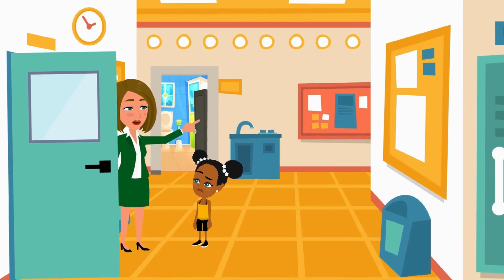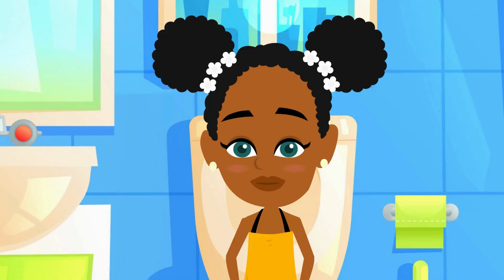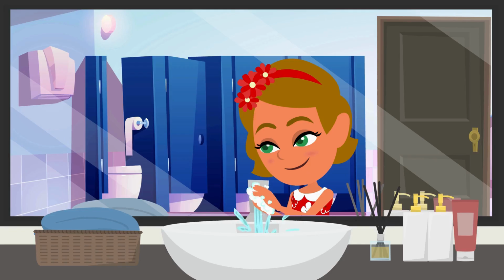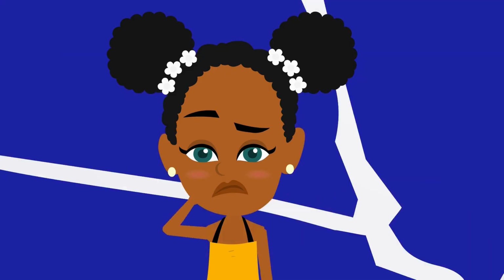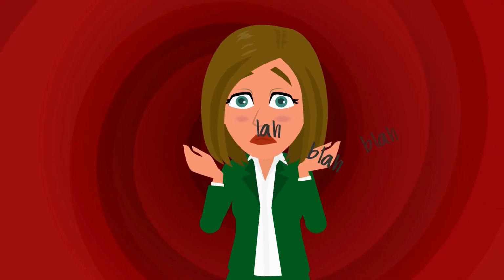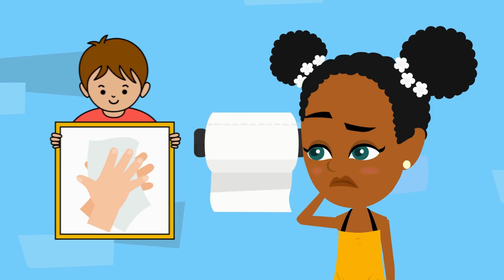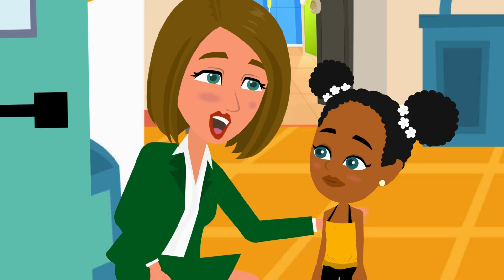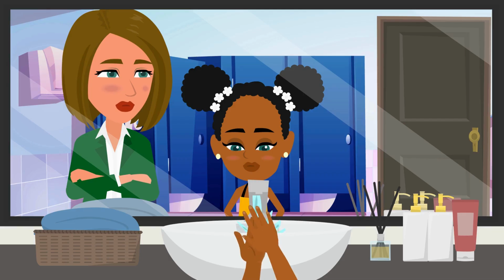🔹 Supporting GLP Students During Hygiene Routines | Visual Supports & Strategies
In this video, we share strategies for supporting GLP (Gestalt Language Processing) students during hygiene routines such as washing hands, brushing teeth, and using the bathroom. You’ll learn how to use visuals, predictable steps, and structured supports to make hygiene routines clear, comfortable, and successful.

Perfect for special education teachers, paraprofessionals, therapists, and families, this resource provides practical, ready-to-use ideas for fostering independence while supporting communication and sensory needs.